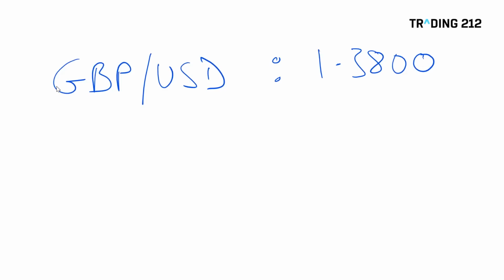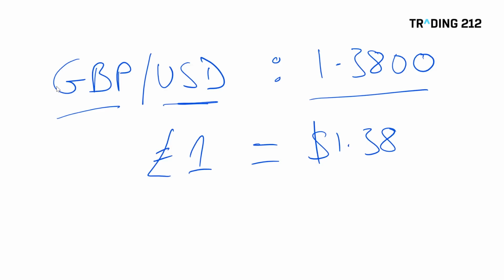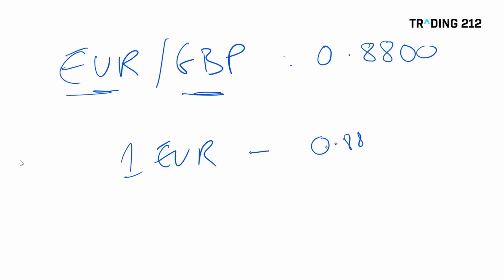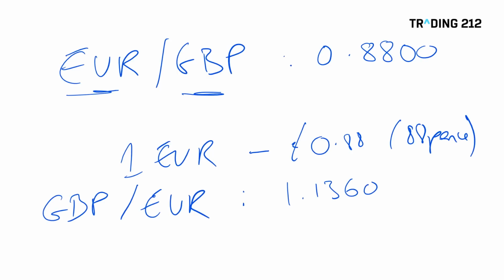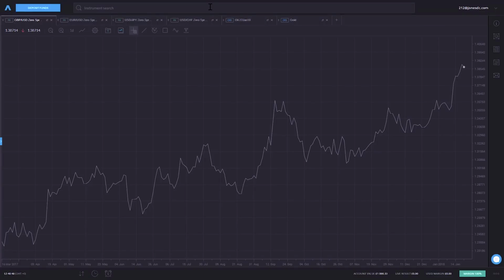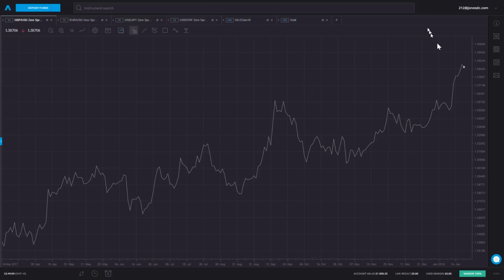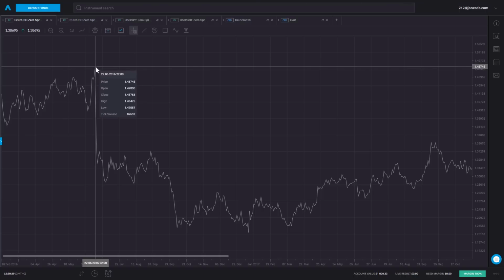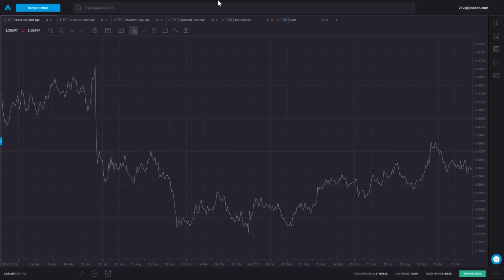Currency Pairs | Trading Terms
Why do currencies always come in pairs in trading? That’s a question many new traders ask when they come across their first charts and graphs. Here to explain one of the building blocks of Forex is trading expert David Jones.

In this video, you’ll see the components of currency pairs broken down, explained and put into perspective. After watching you’ll know how to read the sign “EUR/USD 1.24” and put that into a normal sentence; what it means; how it compares to other currency pairs; what events influence their movement and many other Forex basics.

If you’ve got any questions - drop us a line below, we try replying to as many of you as we can.